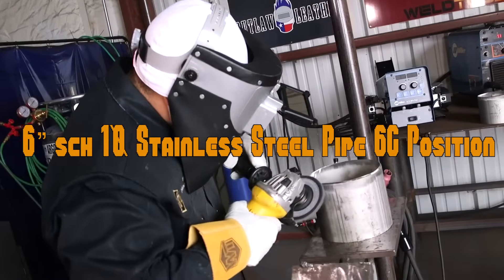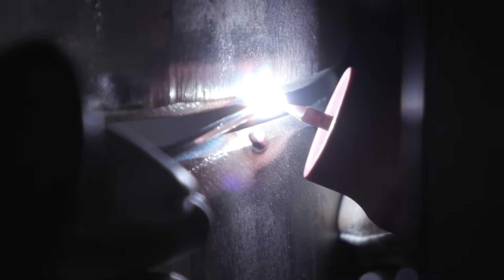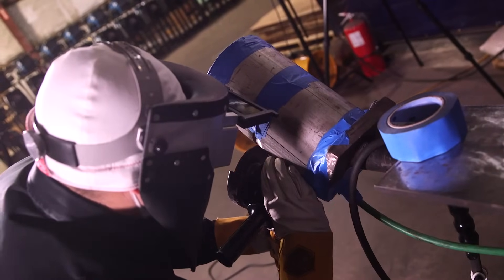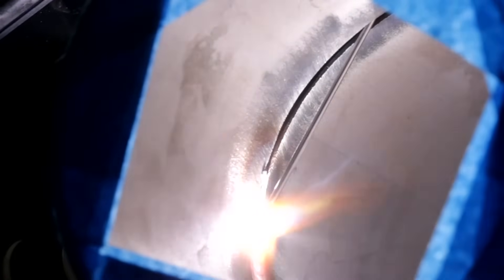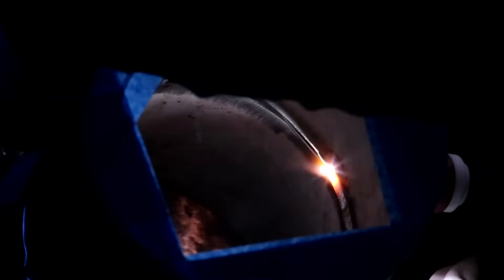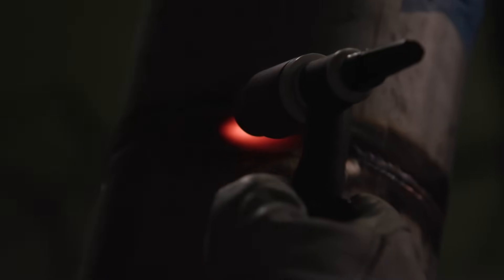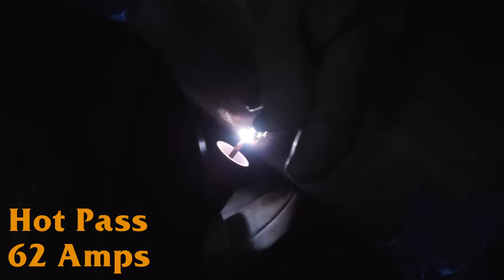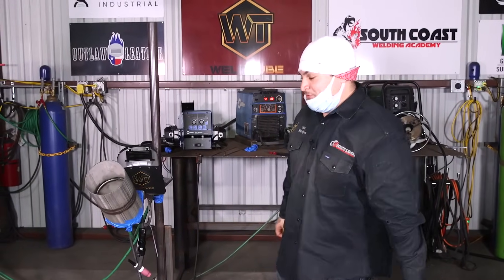Stainless Steel TIG Welding | 6" Pipe Schedule 10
Will is back from a long haul working out on the field and he is going to show us how he welds a 6" Stainless steel pipe sch 10 in the 6g position using the Tig welding method!